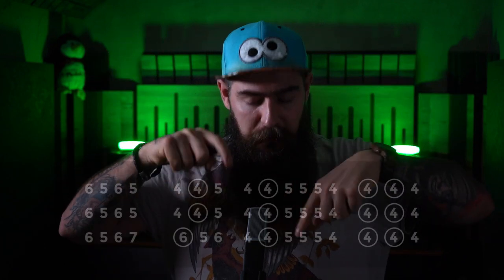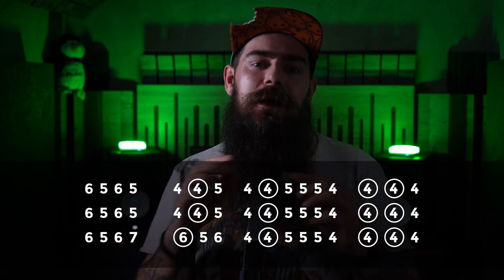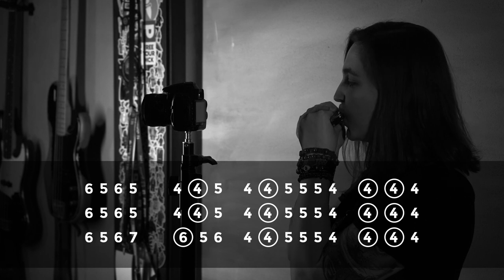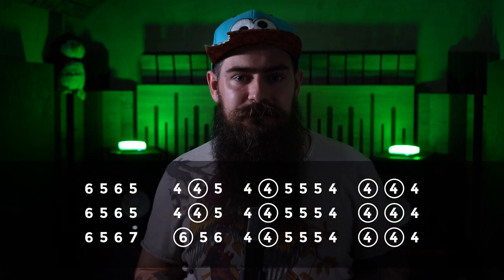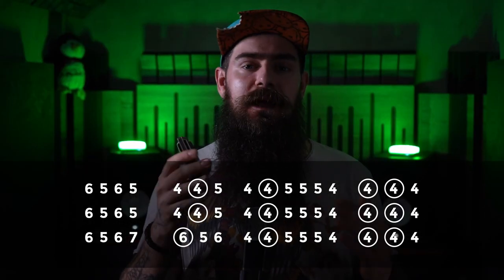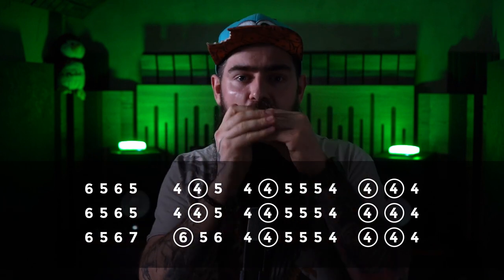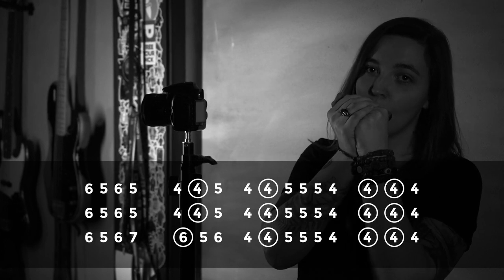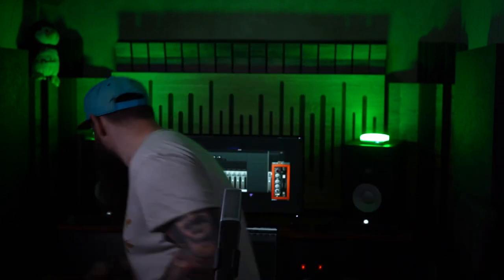How to Play John Kanaka on the Harmonica - Easy Song for Beginners [with TABS]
This episode contains a quick, but complete tutorial on how to play a song: 'John Kanaka' on the diatonic harmonica in the key of C.
'John Kanaka' is a very easy song to play, but really fun and catchy, perfect for beginners.

The TABS that you will see in the video work like this:
- number: blow into the hole with this number,
- number in a circle: draw.